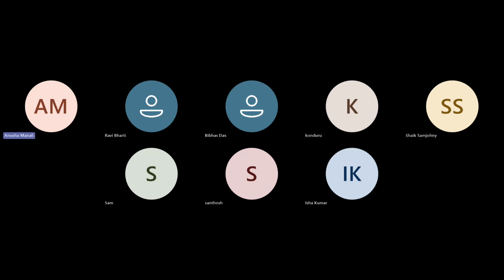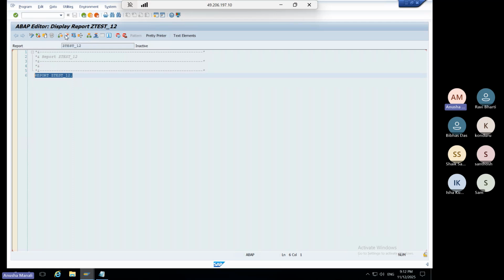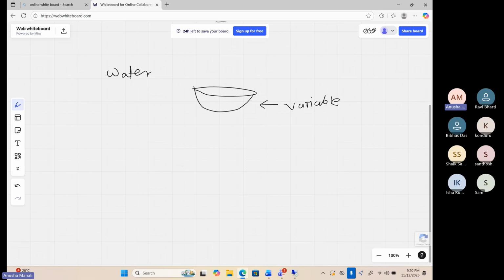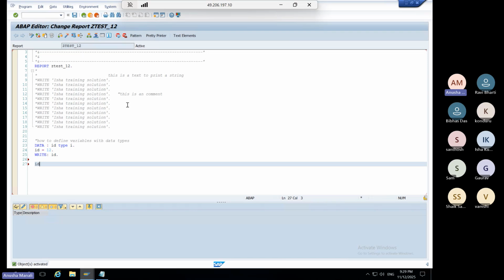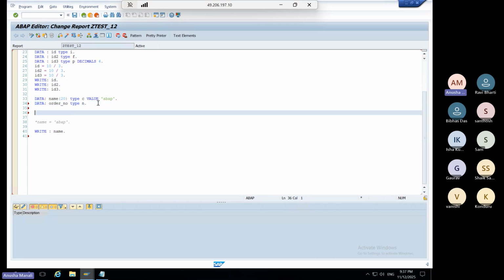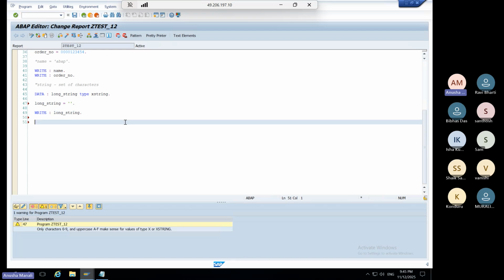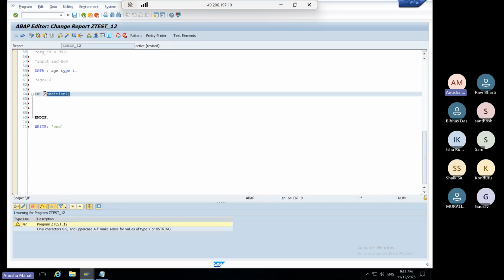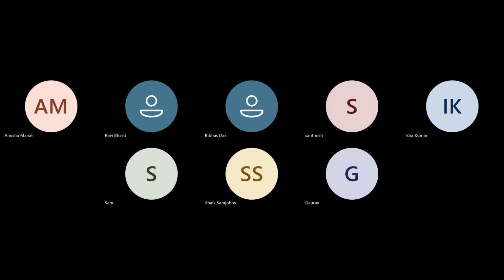SAP ABAP Programming Day1 Video on 12th November 2025. call or WhatsApp @ +91- 9133190573 to enroll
2) Cloud Performance Engineering in DevOps - Core to Master Level

9) SAPGUI protocol - Performance Testing for SAP applications Using LoadRunner

19)Automated Performance : End user experience , Monitoring and Jenkins Pipeline execution – Crash Course

28)Winning New Performance Testing Clients and Presenting Performance Test Proposals

29)Crash Course On Performance Monitoring – End User Experience of Web and Mobile Apps